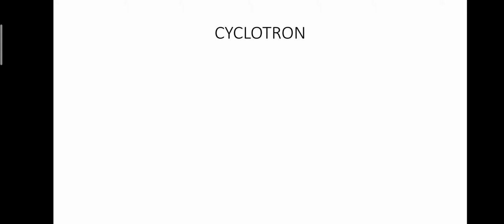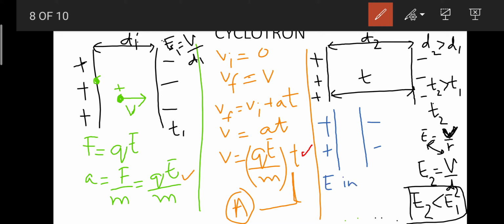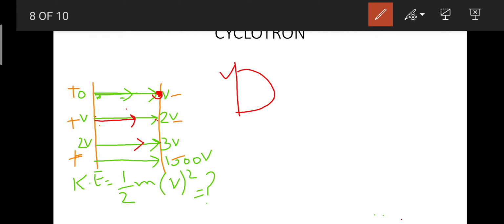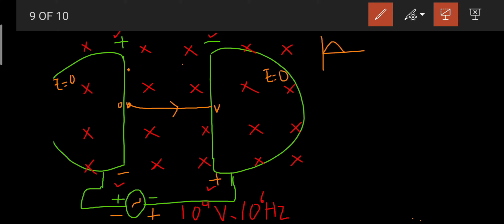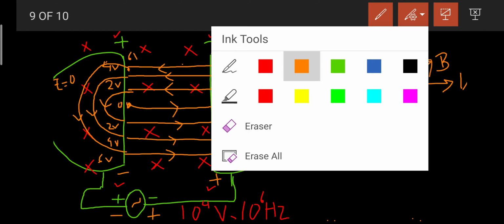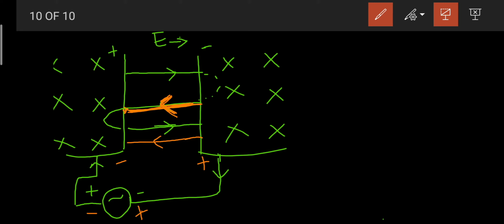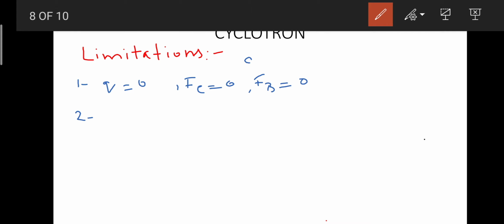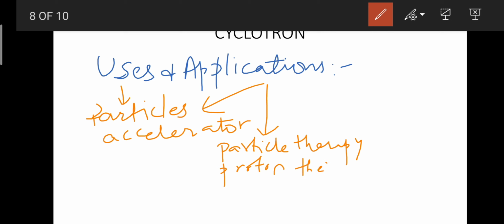CYCLOTRON || PARTICLE ACCELERATOR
This article covers complete working, principle and derivation regarding cyclotron.